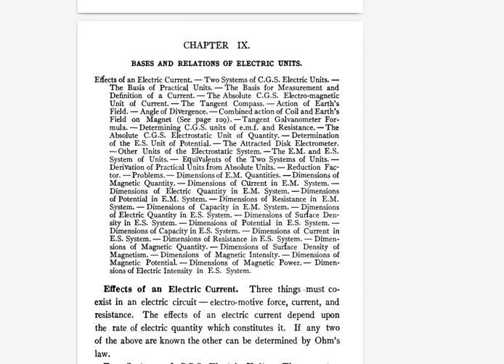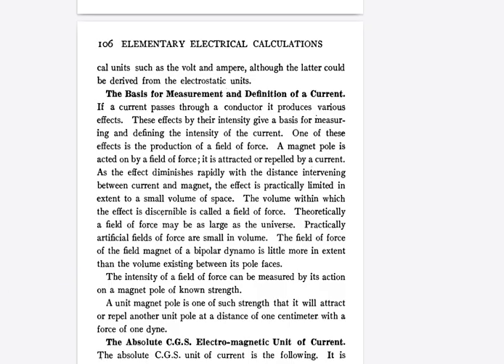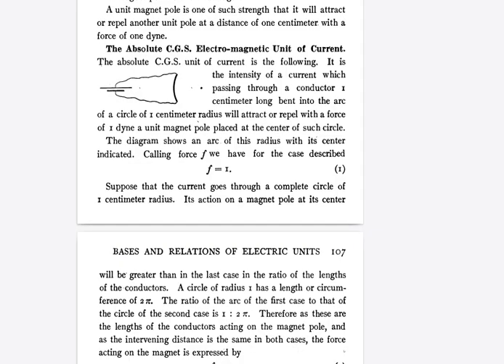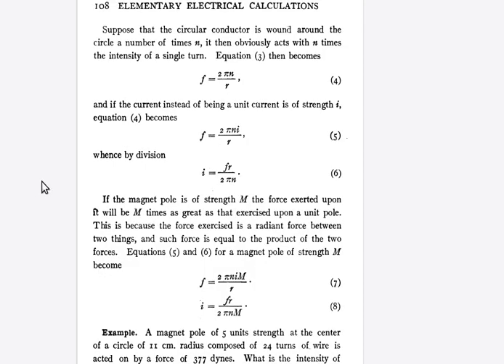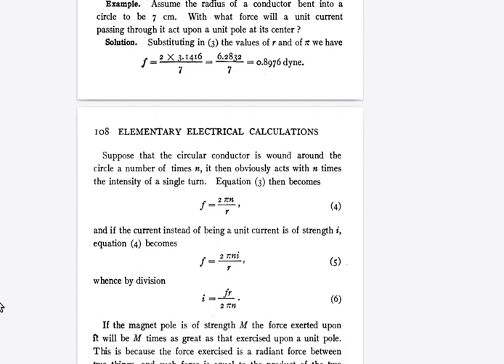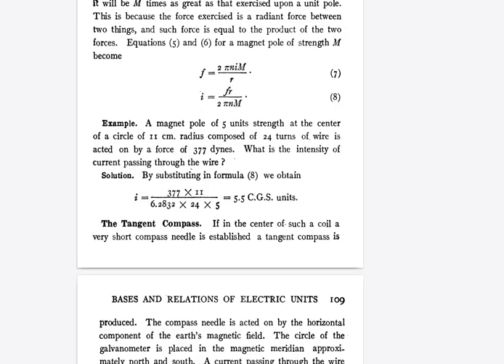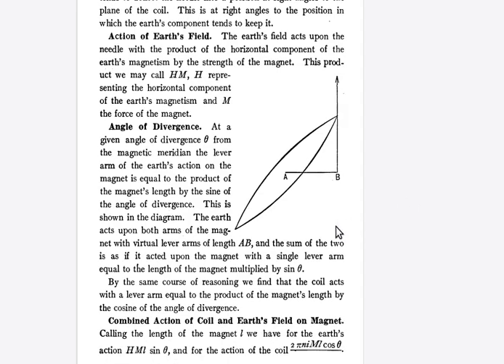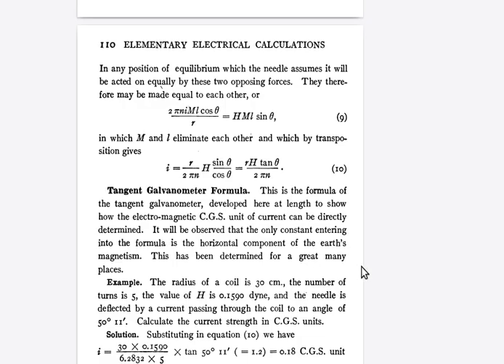Sloane chapter 9 p 1